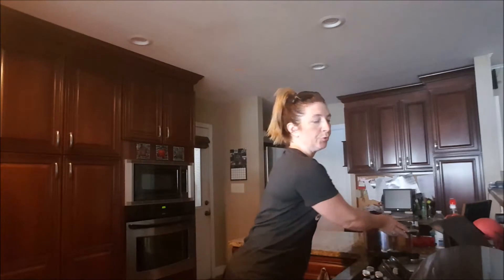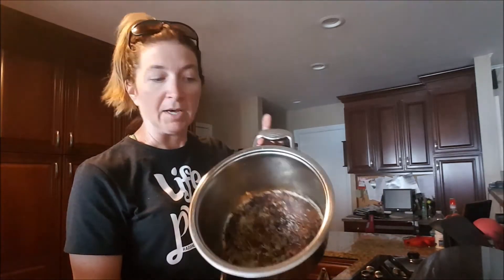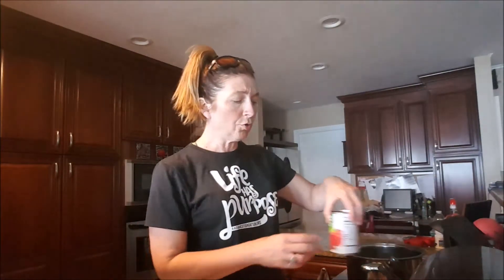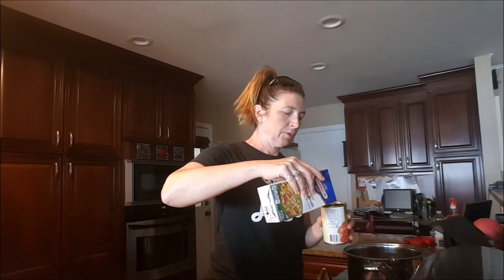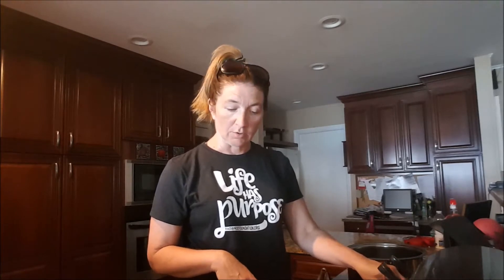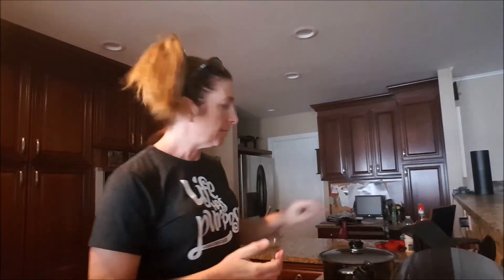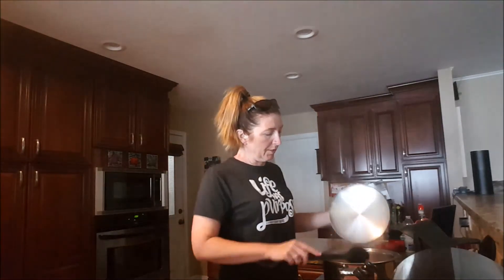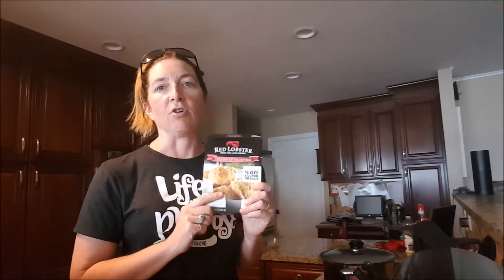What's the BIG deal? Jambalaya